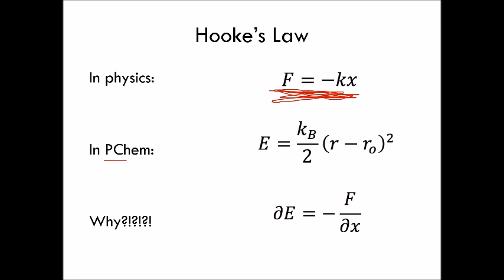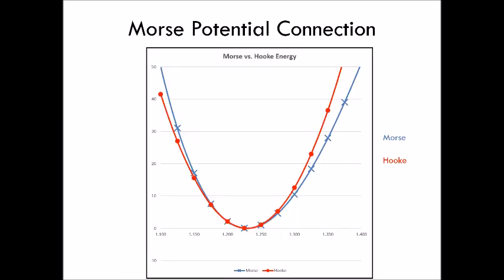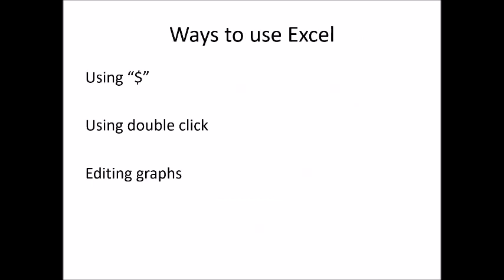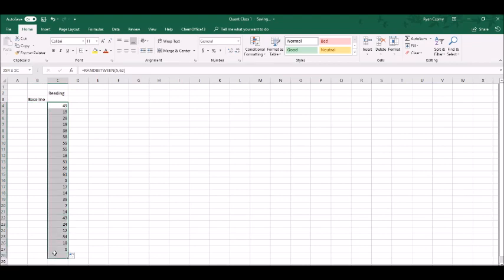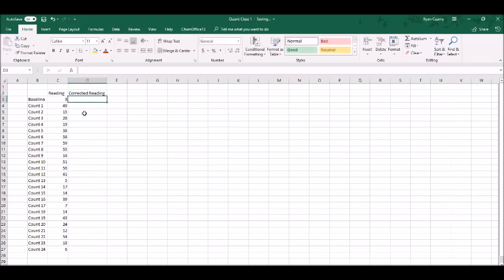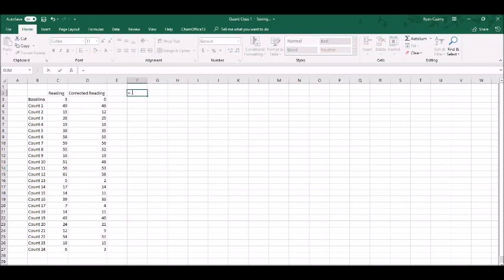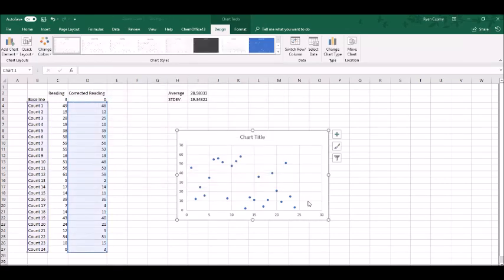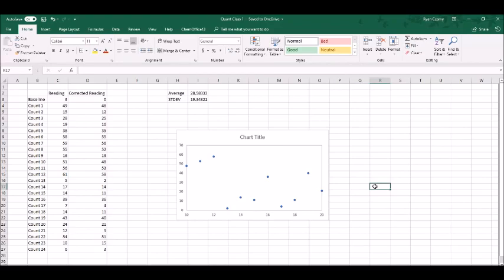PChem - Hooke's Law, Morse Potential, Excel!